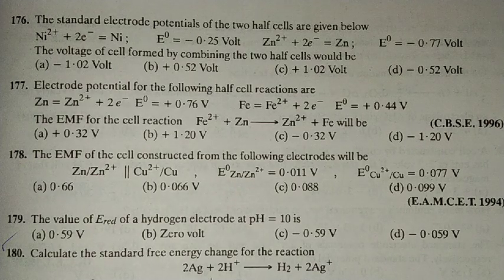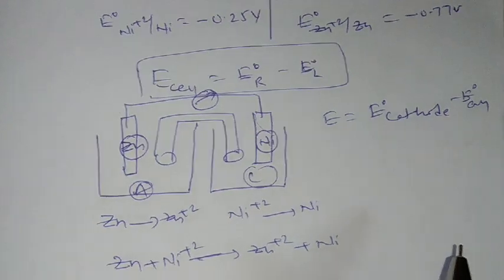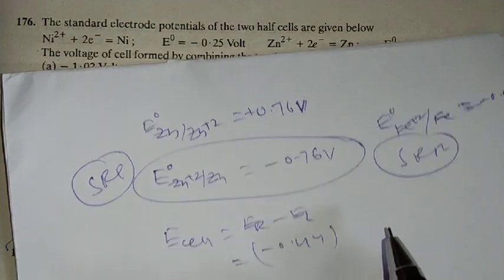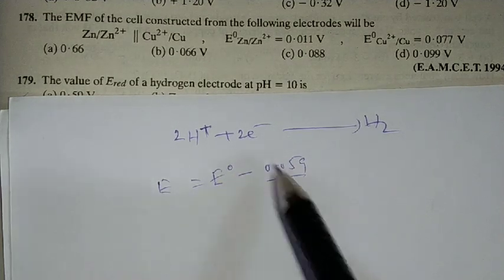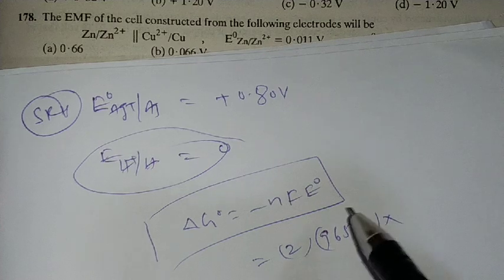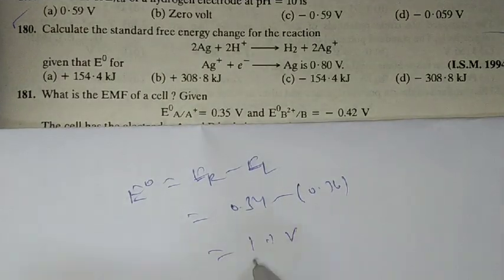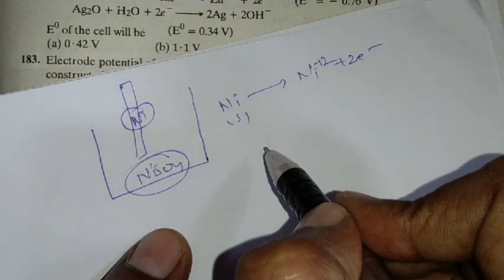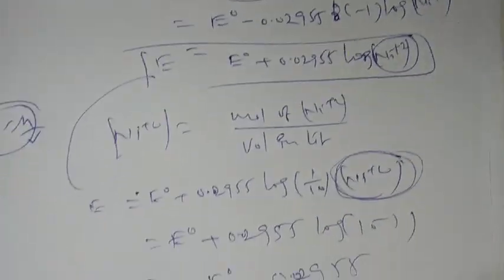Electrochemistry || Nernst equation || expected objective models